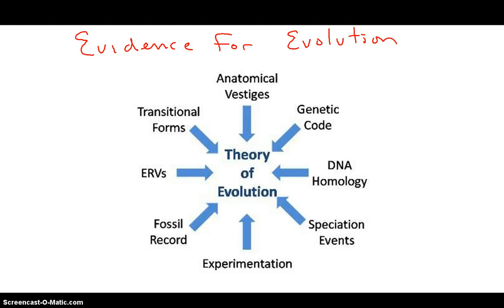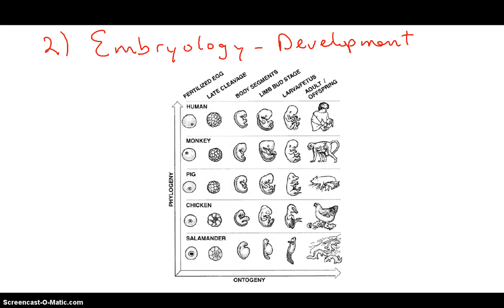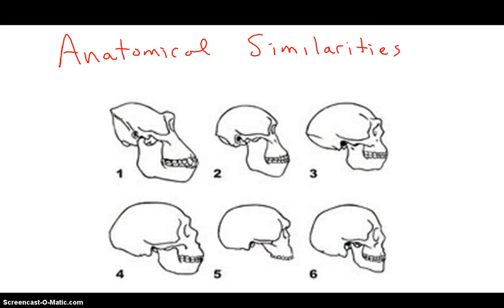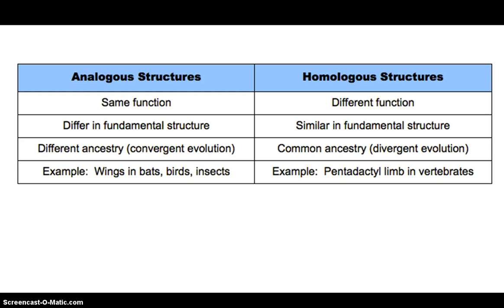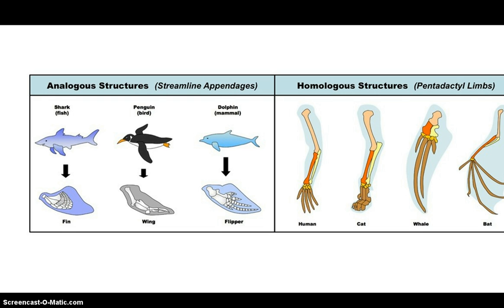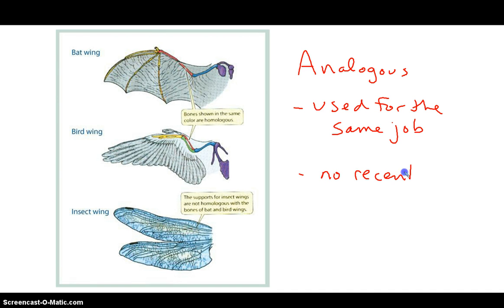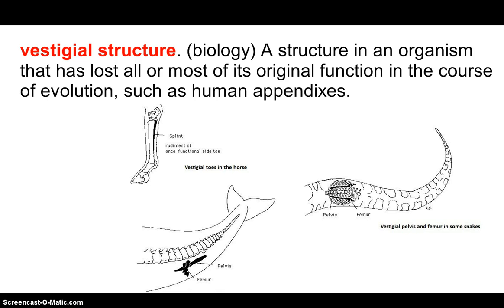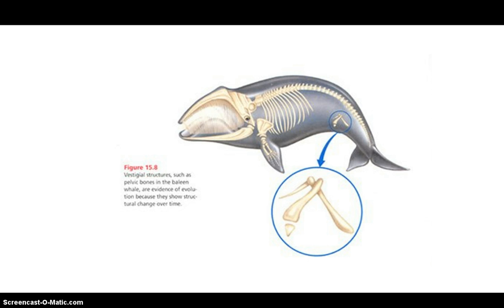61 SOB EvoEvidence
Intro to evidence used to support the theory of evolution.